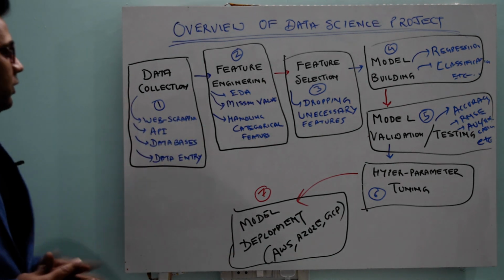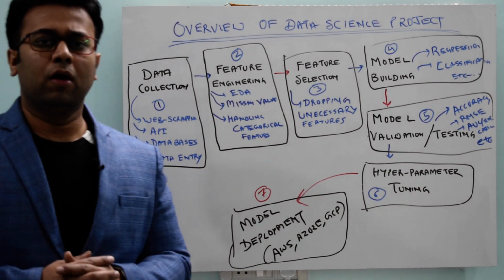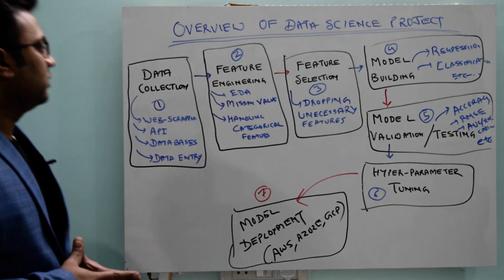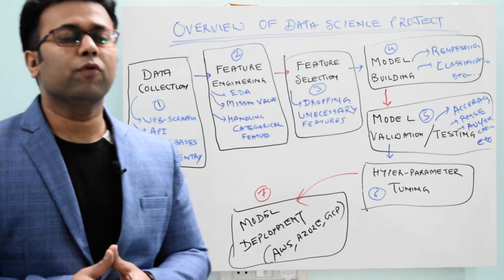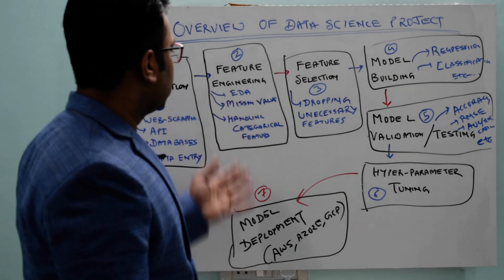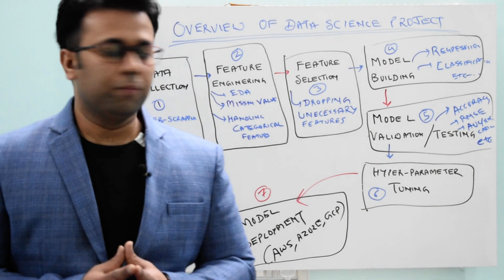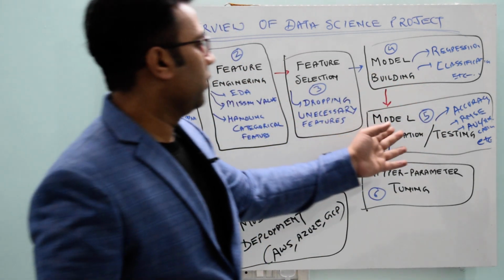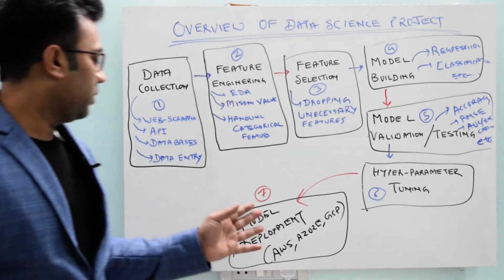Data Science Project Lifecycle 2021 New